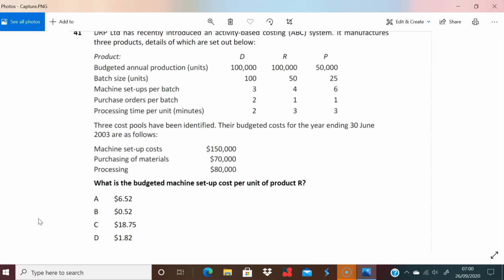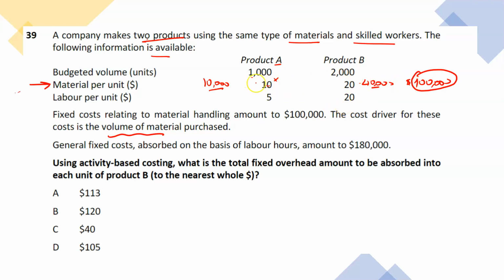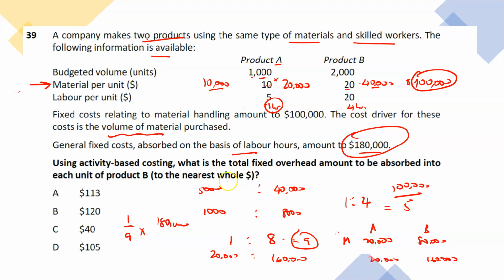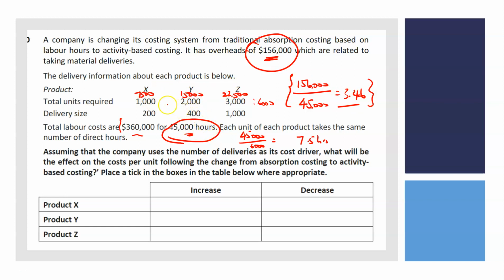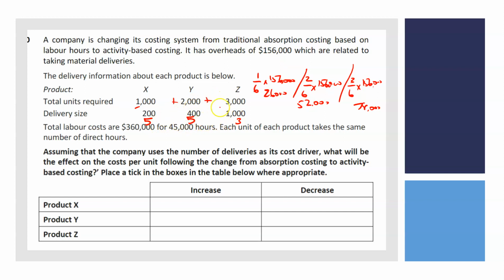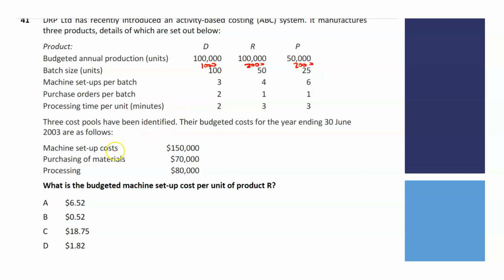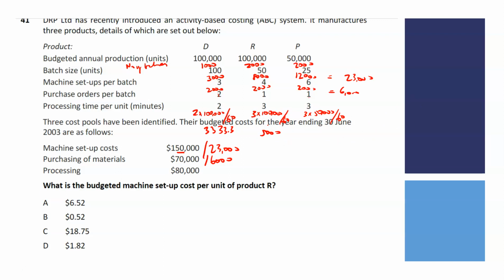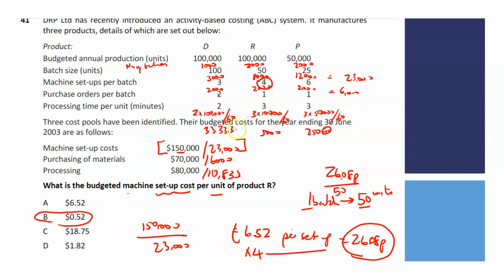PM Exam kit Q39 41